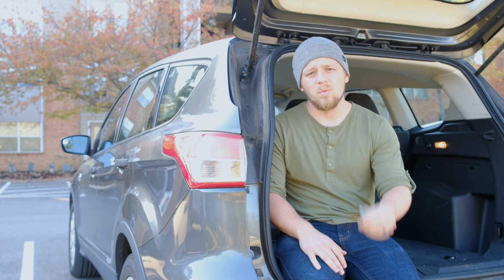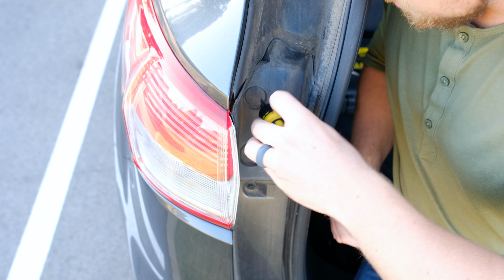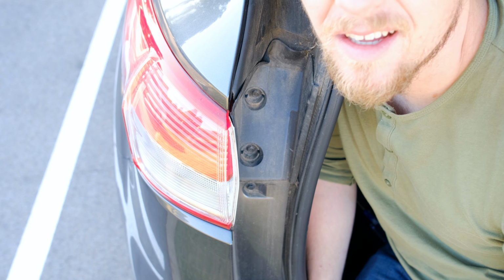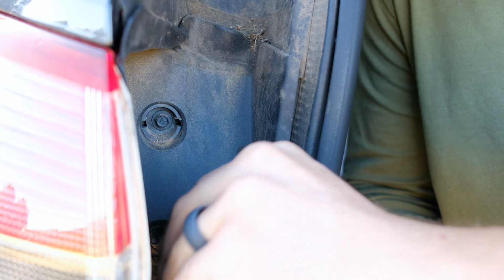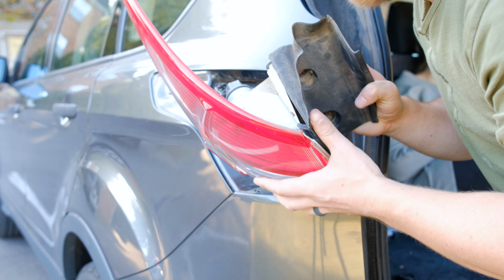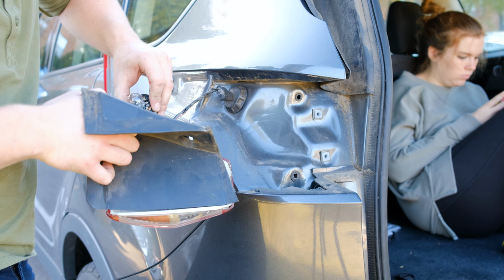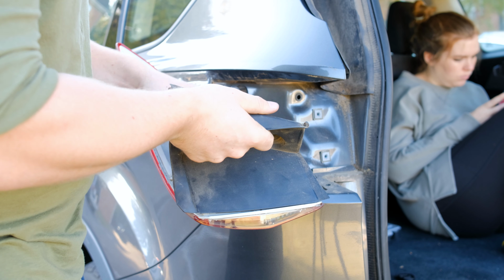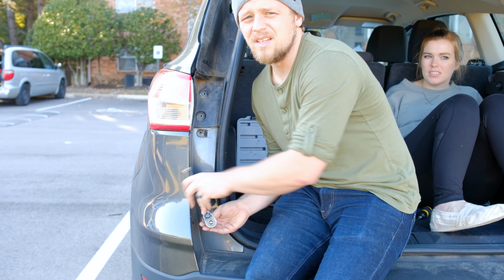How Hard Could It Be? | 2015 Ford Escape Brake Light Replacement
This is not an instructional video. This is a series based on how much trouble I can get in by performing simple tasks without prior instruction! So watch on and enjoy!

Let me know how you like these videos and what else I can tackle!